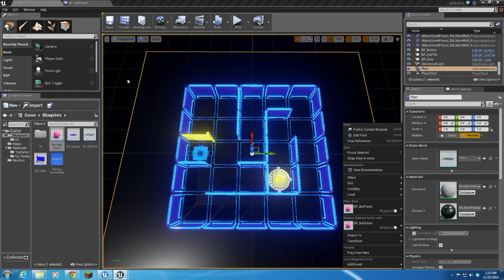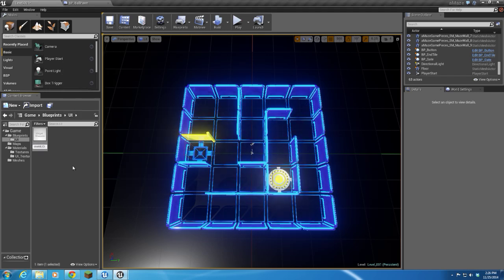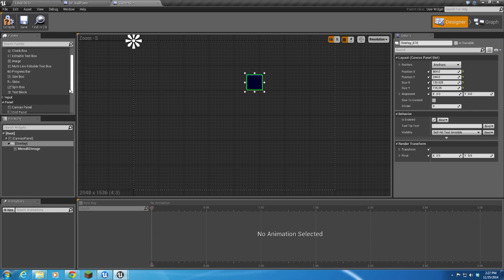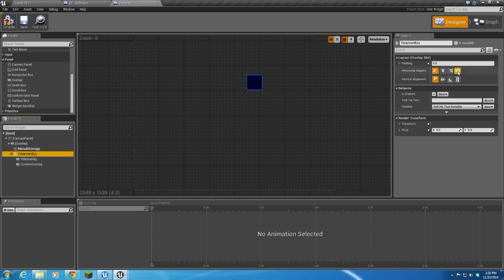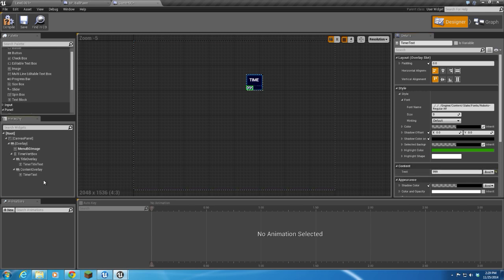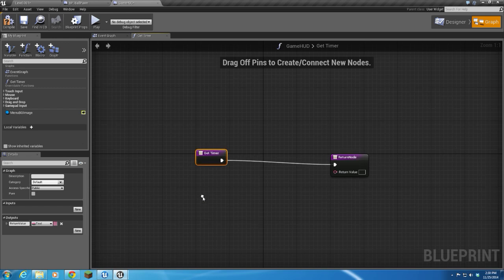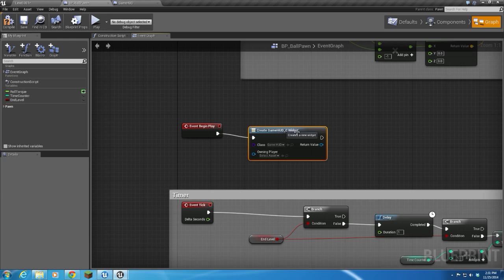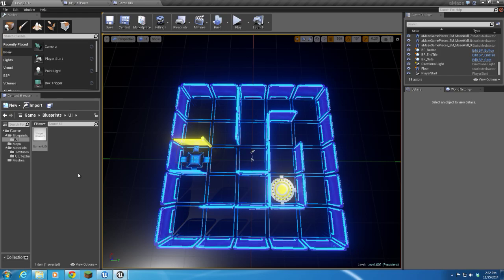7 - UE4: The first UMG Widget - The Timer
This is the seventh in my video series on creating a game in UE4. This follows my process in making "a-Maze", my simple game using the Unreal Engine 4.
In this video, I continue with the timer operation, but add it to the game through a UMG Widget instead of the Print String
Please leave questions and comments in the comments section.
Thanks!